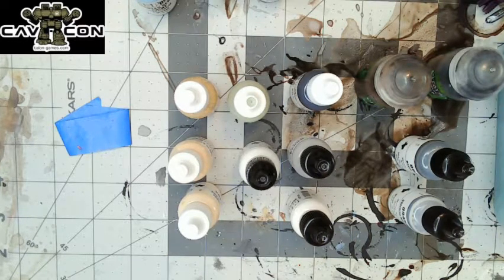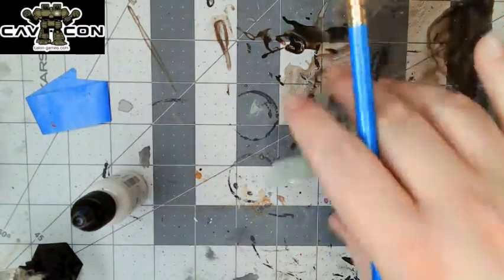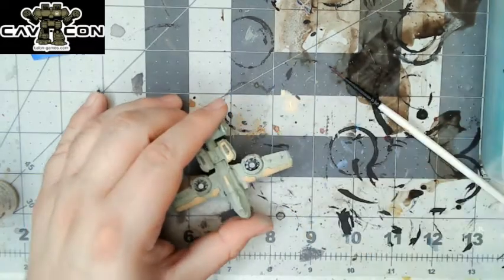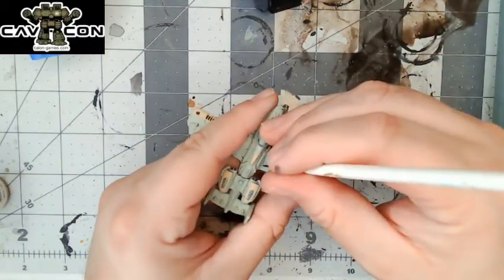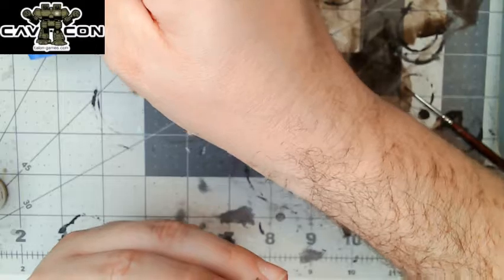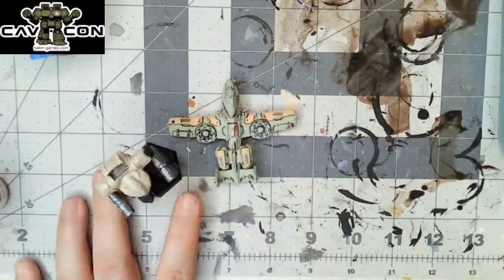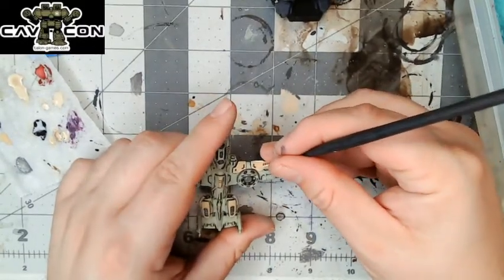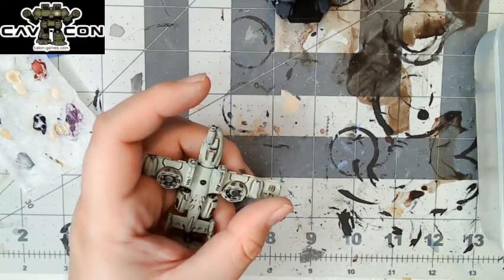Virtual CAV-CON 2021 - Day 3: PartyBearMiniatures Paint Demo 2